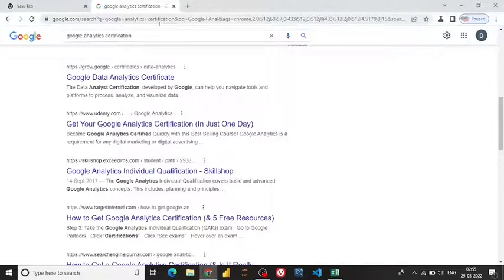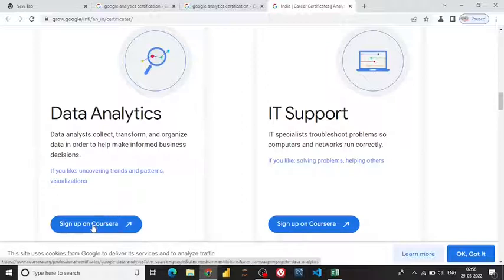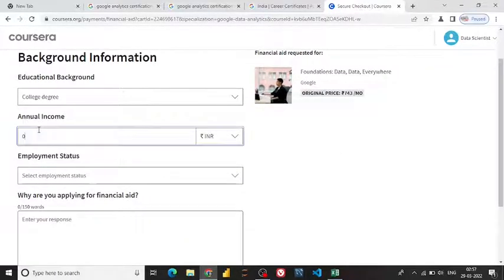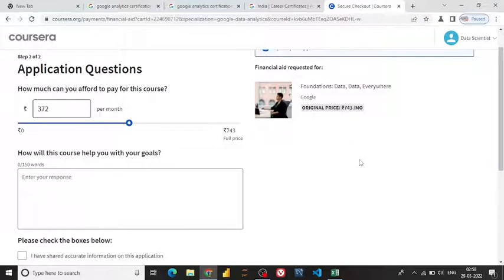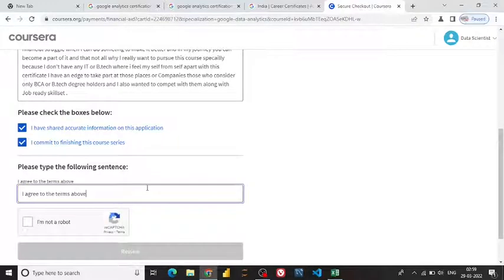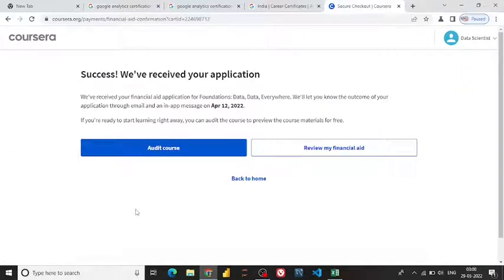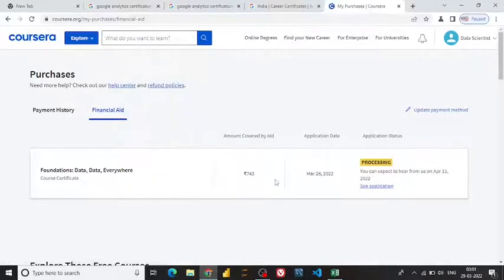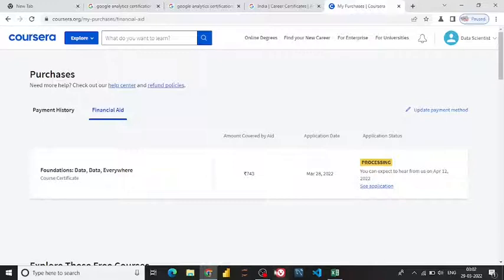How to apply for Google Data Analystics Cert for Free on coursera| how to apply for financial Aid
This video guides you step by step for how you can avail for finacial aid Option on coursera | How to apply any course for free on coursera through Finacial Aid Option | How you can apply free for Google Analystics Certification on coursera